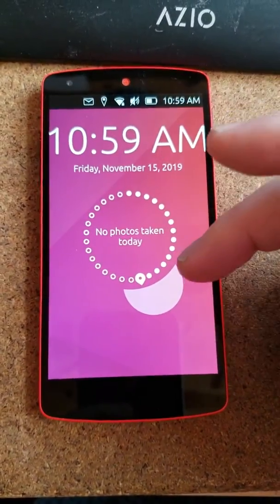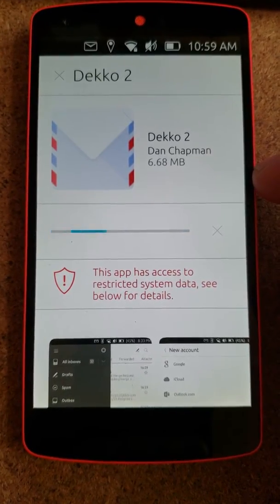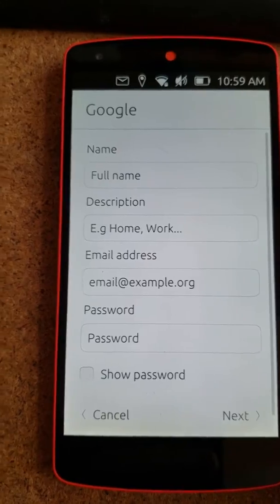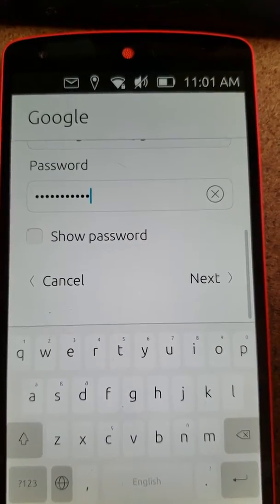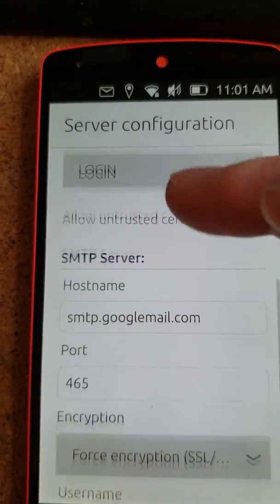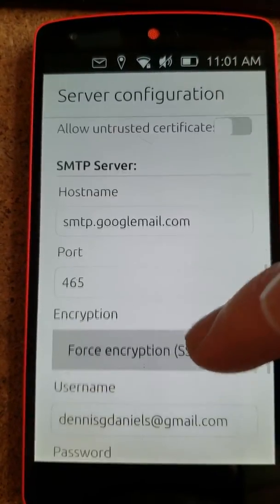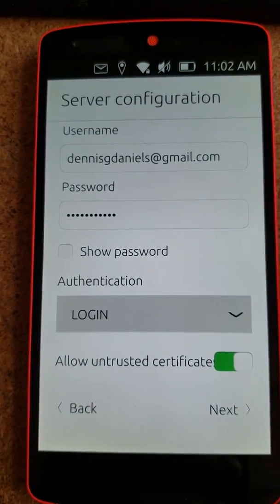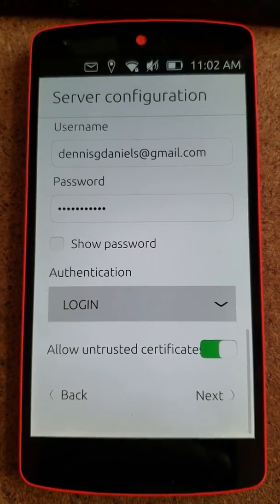Ubuntu touch dekko 2 v.02.2 doesn't work out of the box (for me!) Gmail accounts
Maybe because of this:
Google blocked the app you were trying to use because it doesn't meet our security standards.
Some apps and devices use less secure sign-in technology, which makes your account more vulnerable. You can turn off access for these apps, which we recommend, or turn on access if you want to use them despite the risks. Google will automatically turn this setting OFF if it's not being used.

I am able to send email but not receive...